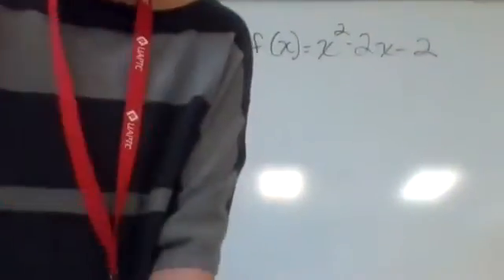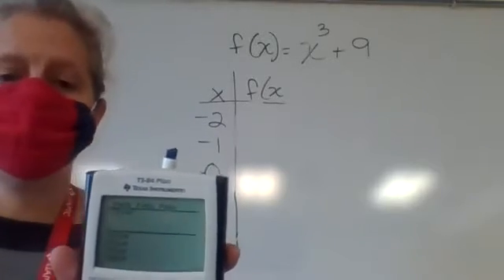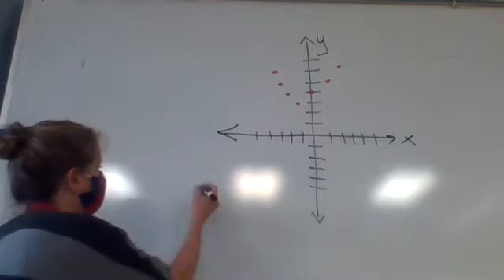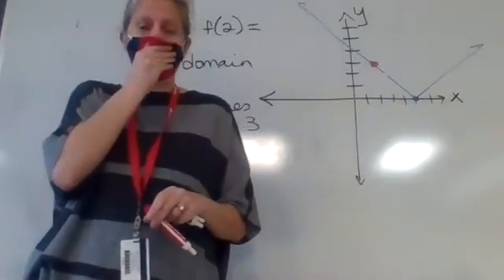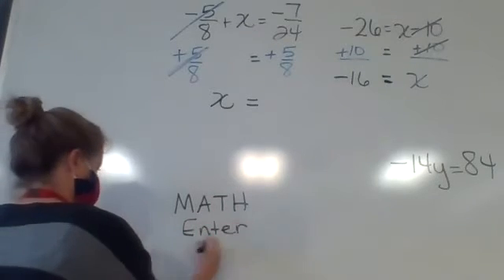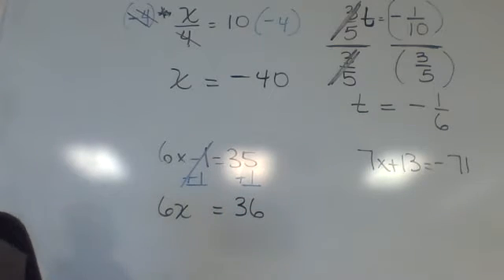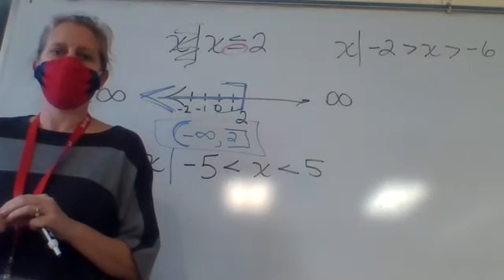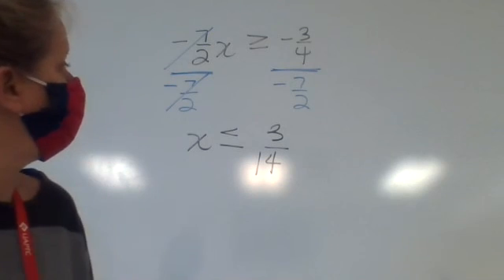College Algebra With Support 2.2 and Start of 2.3